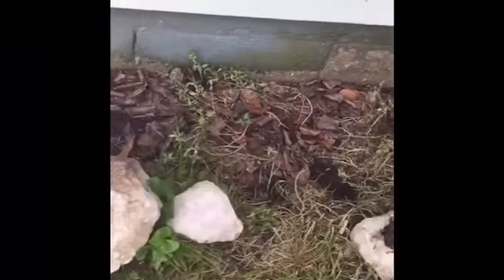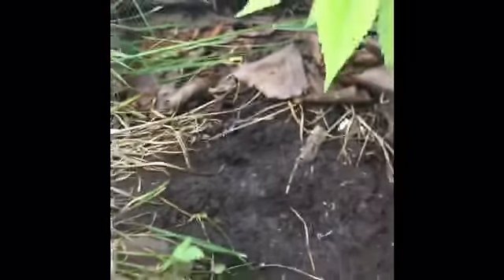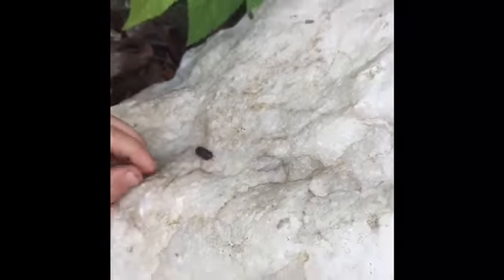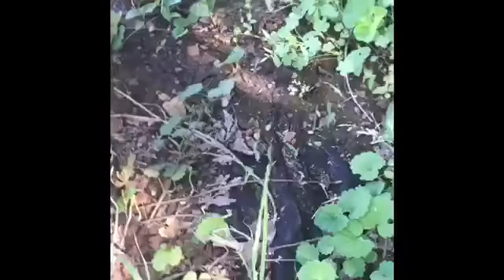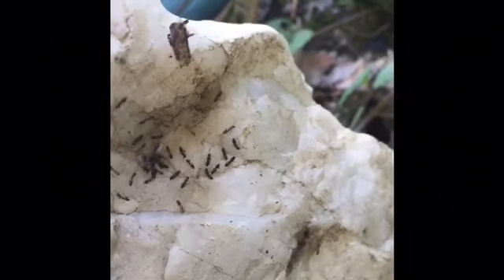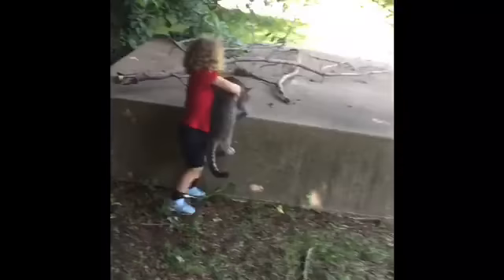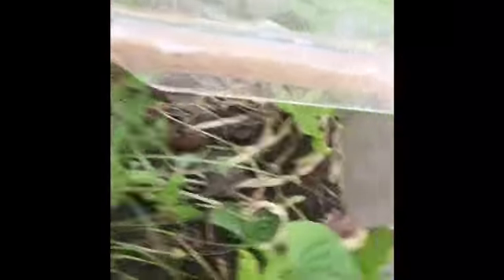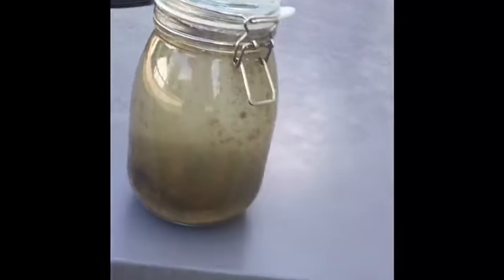Backyard bug hunt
The way we look for bugs to add to our terrariums. Also a terrarium and biosphere update.